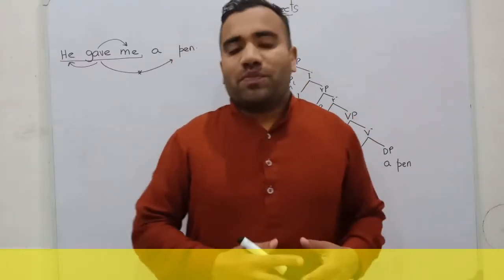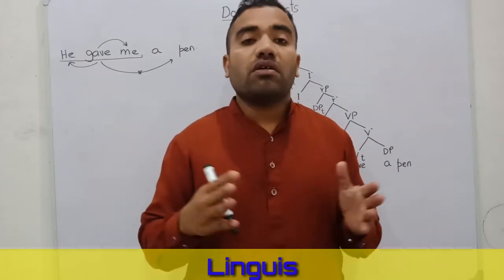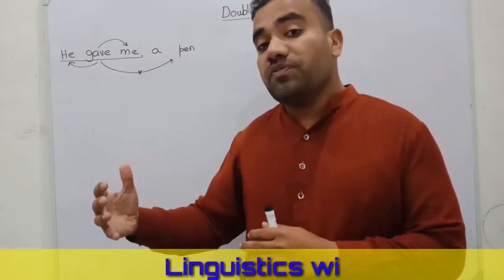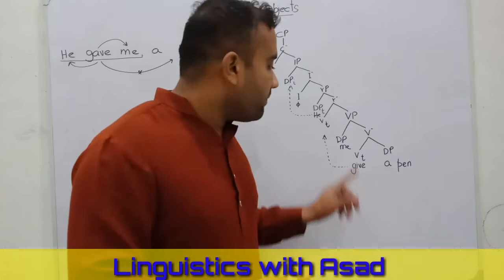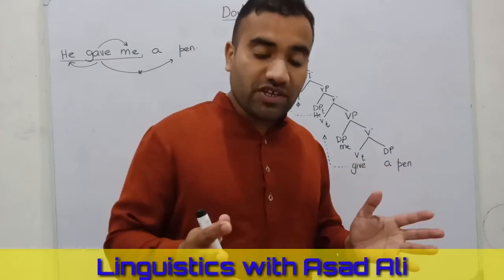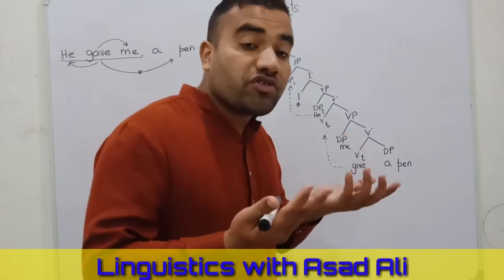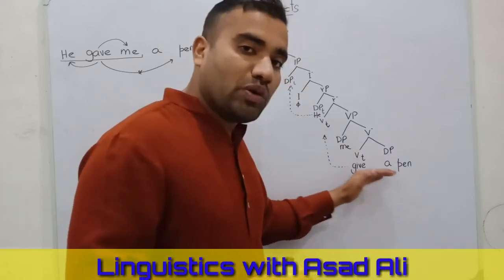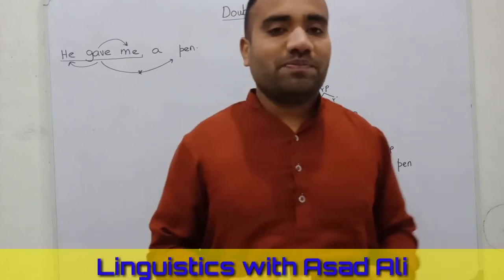VP Shell ll Double Object Construction ll Linguistics with Asad Ali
This video will tell all of you about  the construction of Double Objects in One CP. The solution of this phenomenon is VP shell.